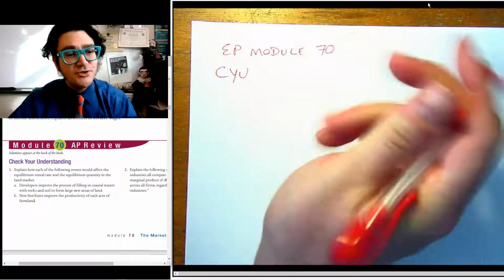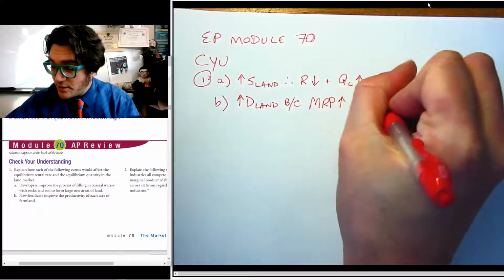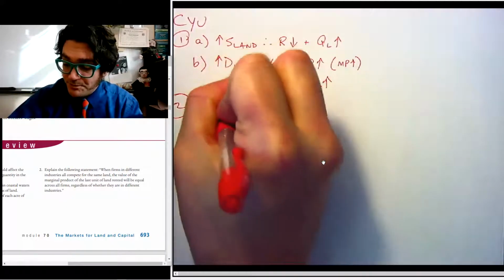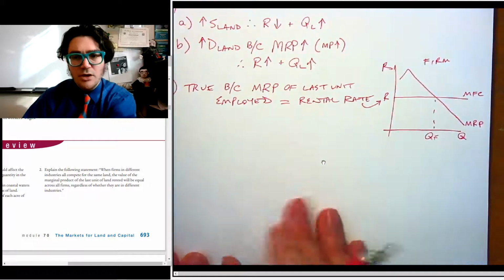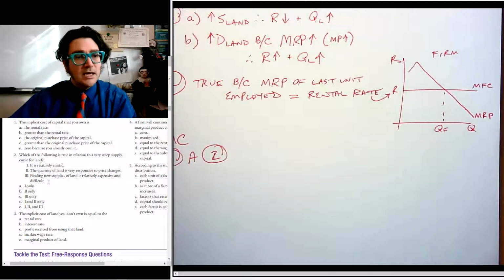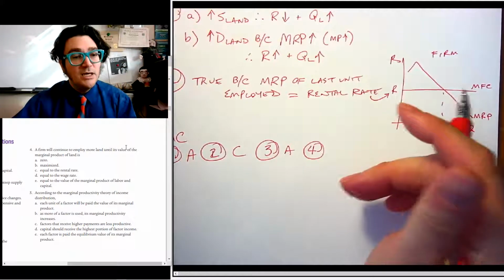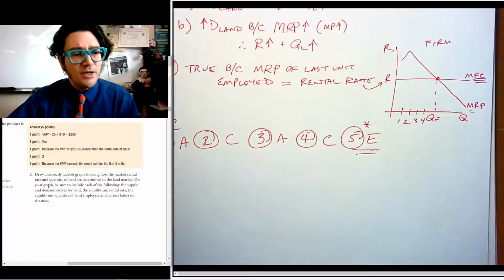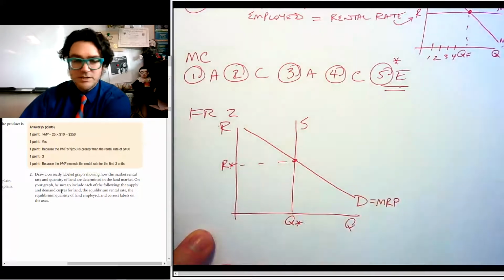EP Module 70 (Fall 2020)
Extra practice from Module 70 about land and capital markets